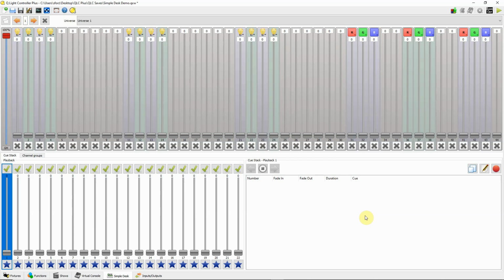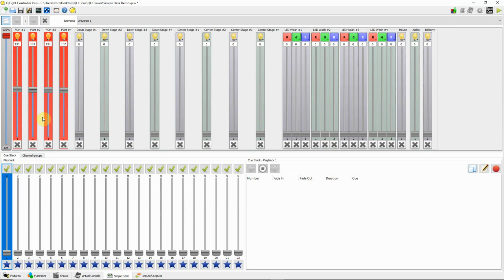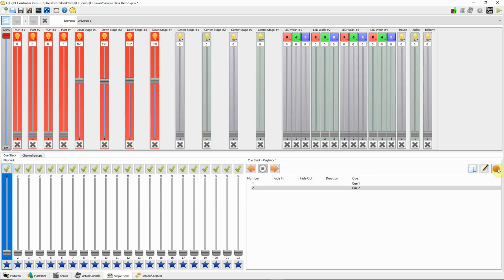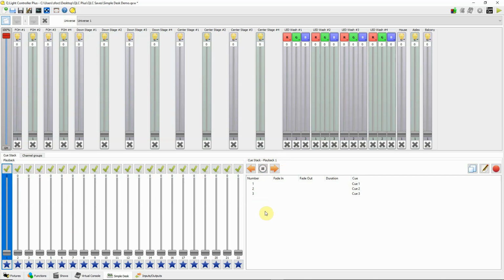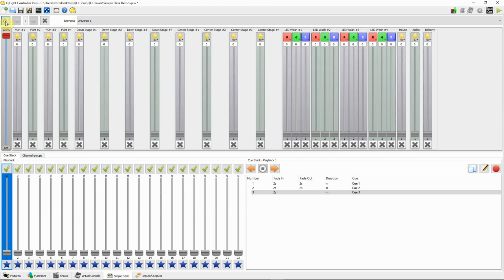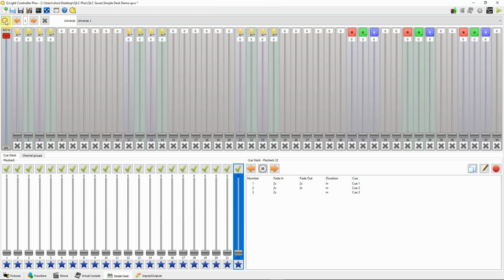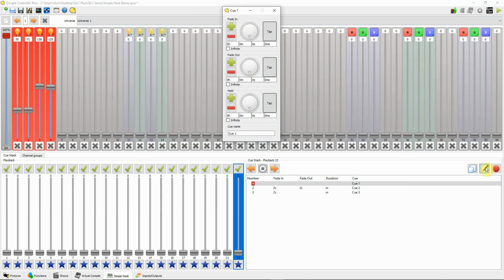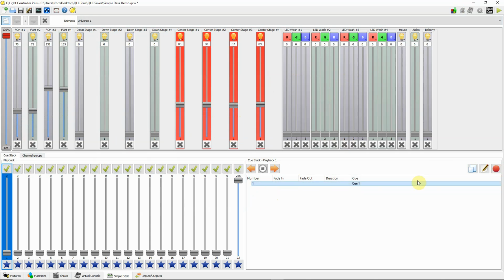Using the Simple Desk in QLC+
In this video i demonstrate and discuss how to use the Simple Desk feature in QLC+. You can use it as a quick way to access lights and then record scenes. You can also use it similar to modern lighting consoles that have "playback faders".